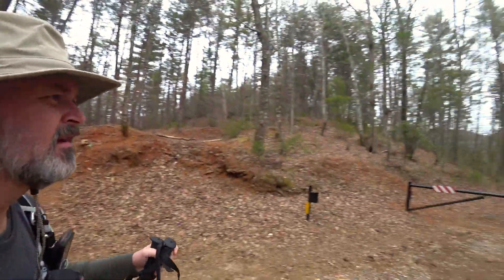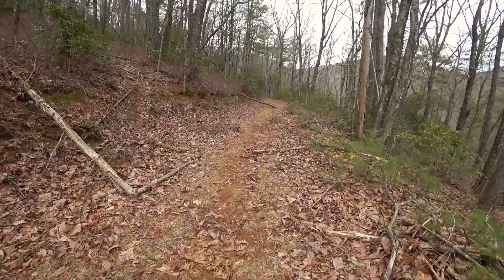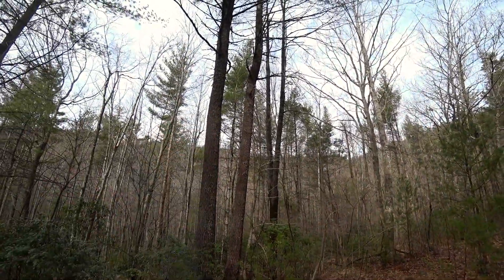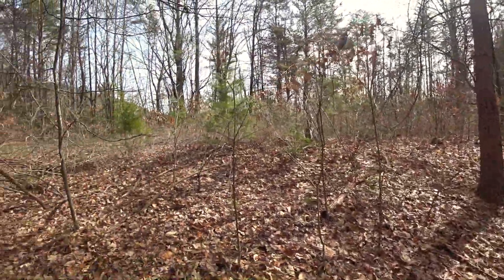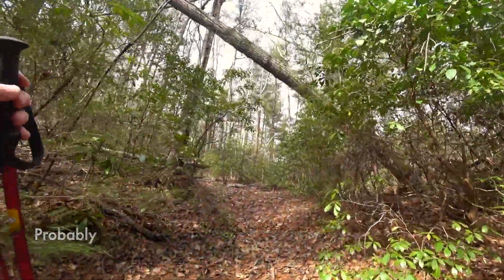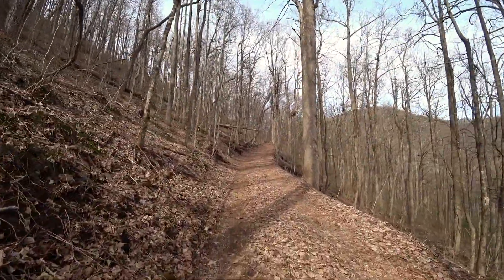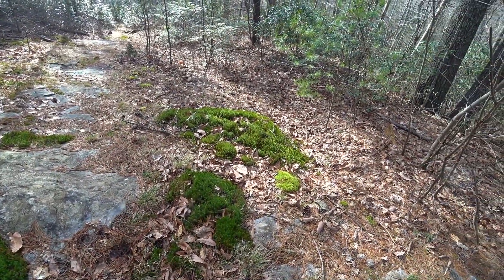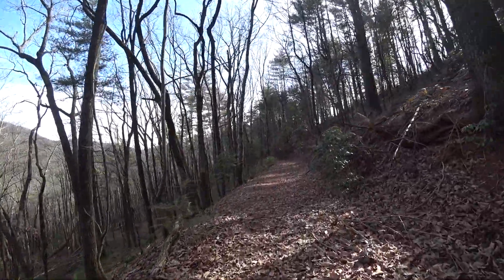Day Hike: Jarrard Gap - Dick's Creek Rd. Recon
So I went back and hiked to Jarrard Gap from Dick's Creek Rd. along the route that I started in my recon video (see below). It's actually a nice hike with only a gradual climb back up to the forest road that crosses over Jarrard Gap at the Appalachian Trail.